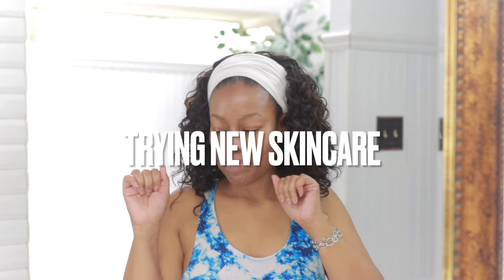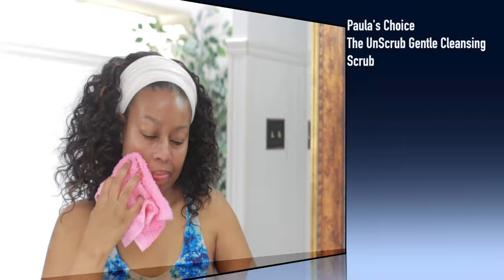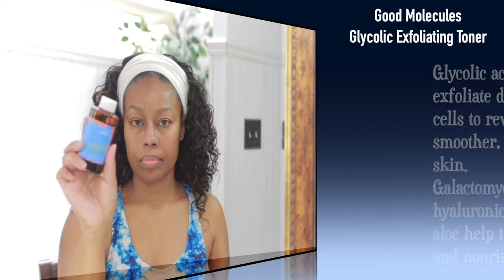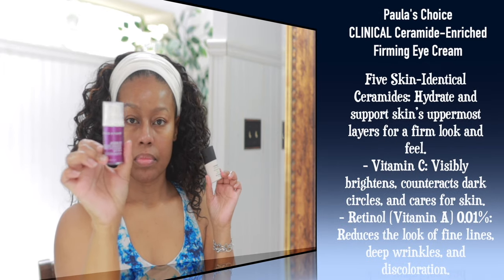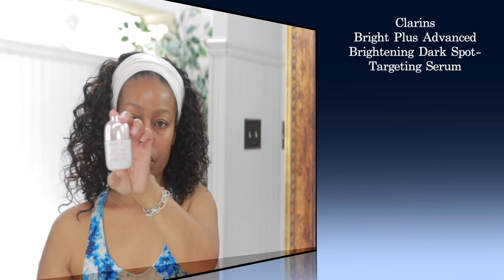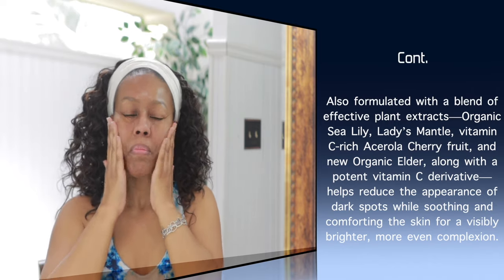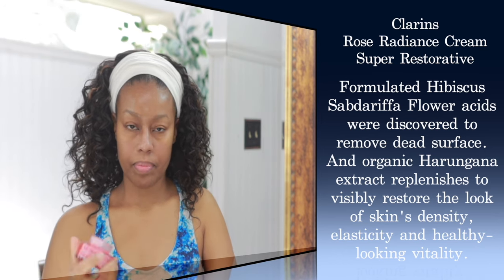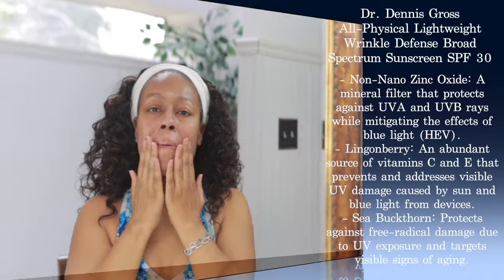Trying New Skincare ☆ Paula's Choice ☆ Clarins & more!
Hello everyone! I am back trying out new skincare. Some of these products are newer than others but I still wanted to use them on camera for you and talk about them. Please let me know if you have tried any of these products and how you like them. Smooches!

Skincare listed in the video (Including Time Stamps)
►►► Paula's Choice
The UnScrub Gentle Cleansing Scrub - 1:05
I received this product complimentary from paulaschoice.
►►► Paula's Choice
CLINICAL Ceramide-Enriched Firming Eye Cream - - 2:28
►►► Dr. Dennis Gross Skincare - 5:15
All-Physical Lightweight Wrinkle Defense Broad Spectrum Sunscreen SPF 30
►►► Banila Co - 00:22
Clean It Zero Bathroom BFF Kit
I received this product complimentary from BanilaCoUSA .
►►► Clarins Rose Radiance Cream Super Restorative - 4:19
►►► Clarins Bright Plus Advanced Brightening Dark Spot-Targeting Serum - 3:21
►►► MD SolarSciences - 2:42
MD Restore Eye Gel
I received this product complimentary from MDSolarSciences.

Shop SKINSTORE.COM
☞☞ Elizabeth Arden Ceramide Capsules with Retinol
NATUREWELL Retinol Advanced Moisturizing Cream
Keeping it Simple with Bridget